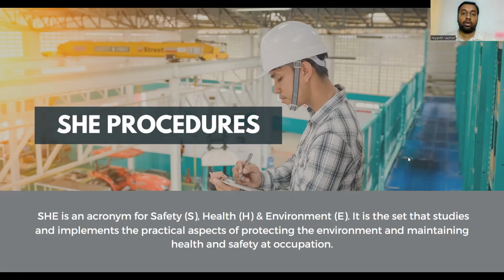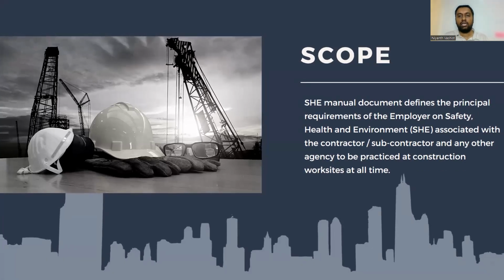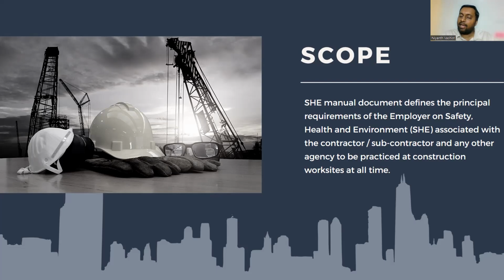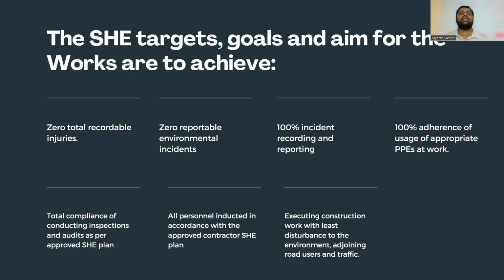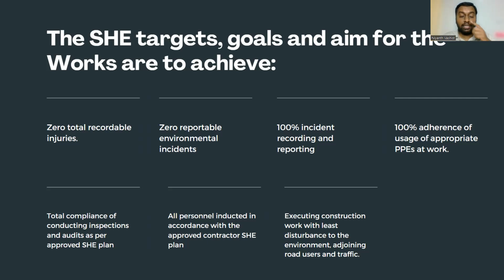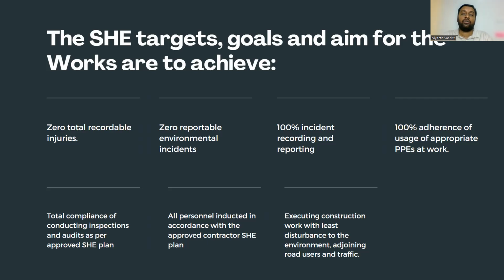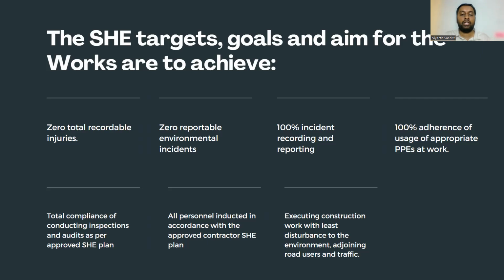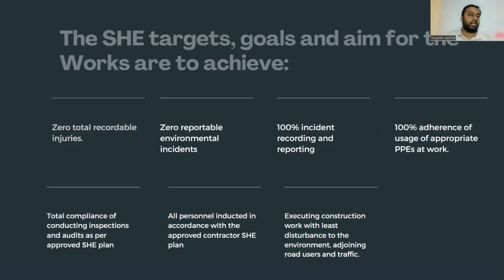How does EHS work in construction? | Site Execution Mastery | Episode 38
This is Episode 38, where we focus on handling the site Environment, Health and safety in construction projects.